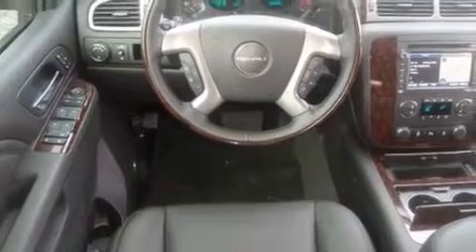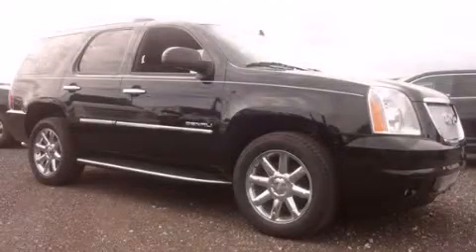2014 GMC Yukon Ft. Lauderdale FL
We have been honored to serve the West Palm Beach FL area , we promise that your experience at our dealership will exceed your expectations ! Year : 2014 Make : GMC Model : Yukon Engine : 6.2L V8 Trans . : Automatic 6-Speed Exterior : Black Onyx Miles : 10 Interior : Ebony Stock : G014150 Schumacher Auto Group 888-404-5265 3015 Exchange Court West Palm Beach , FL 33409